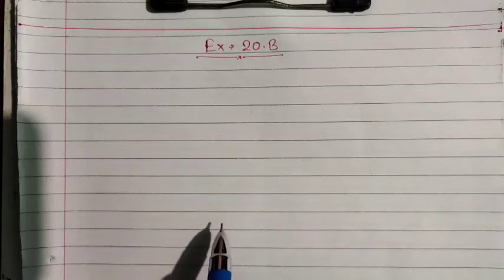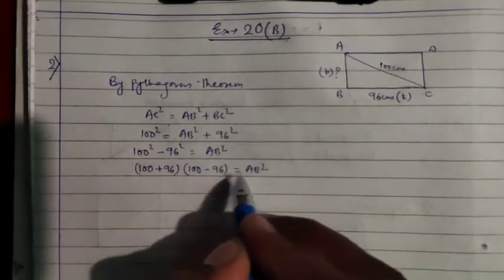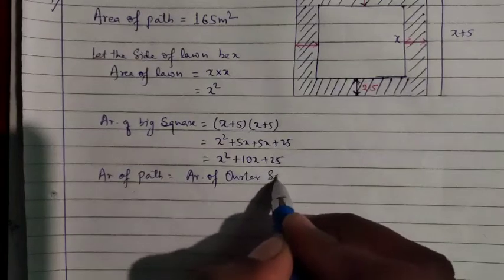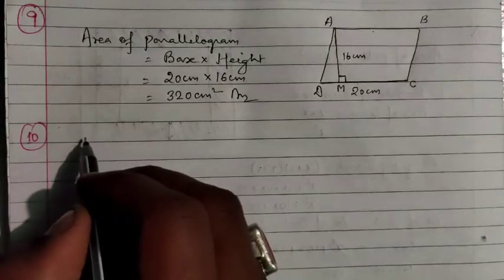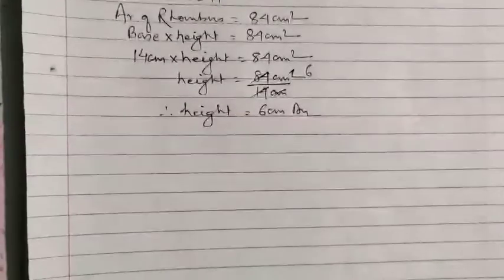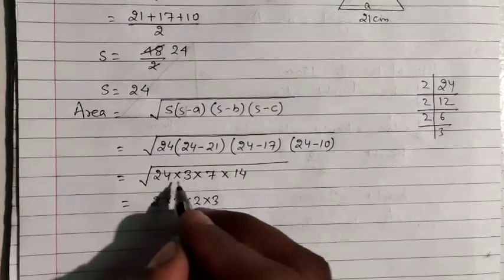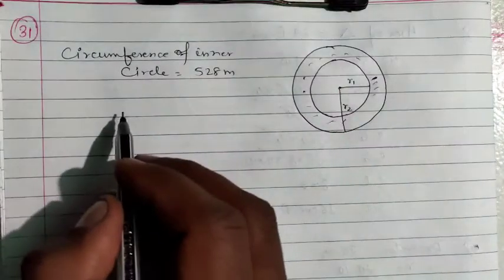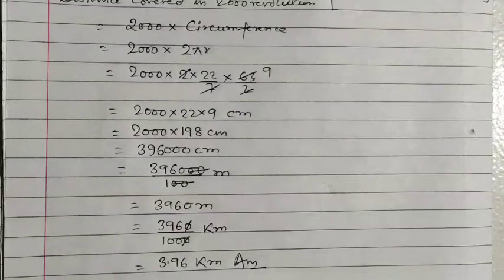Class 7 Mathematics Ch 20 B